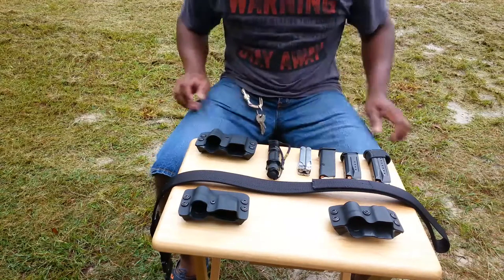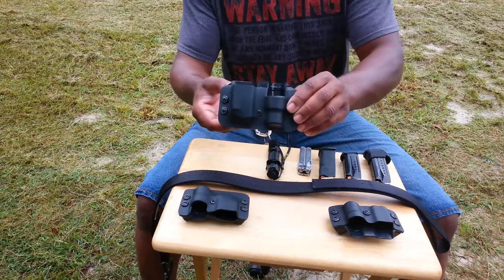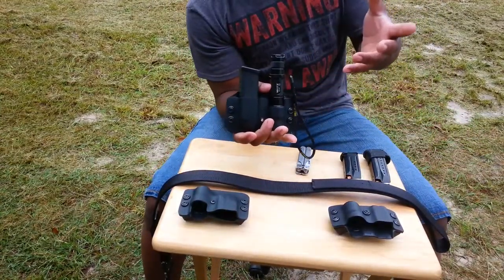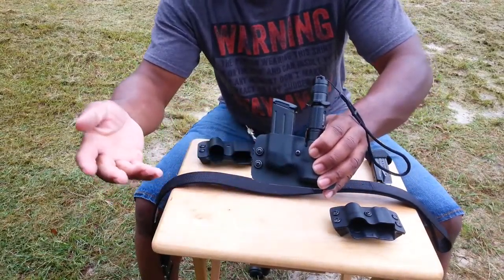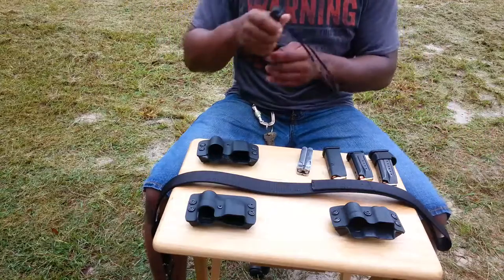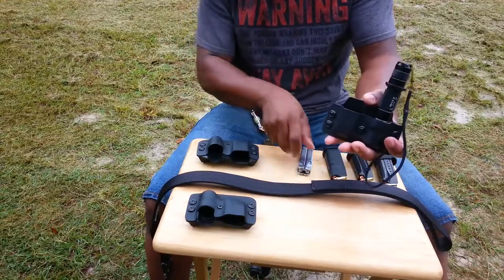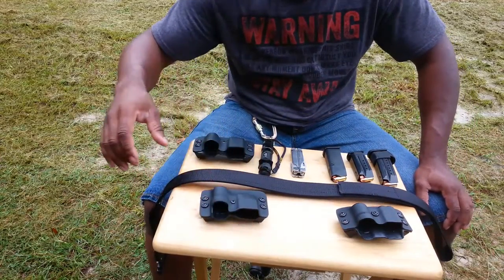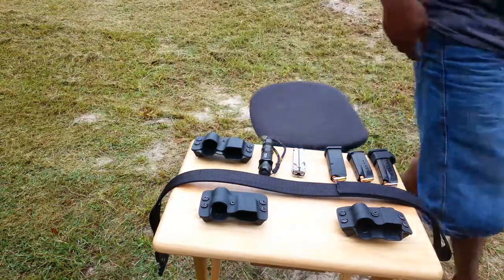Westac holsters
Westac holsters by Wessley Slusser are high quality low cost kydex holsters.   His product will speak for itself.